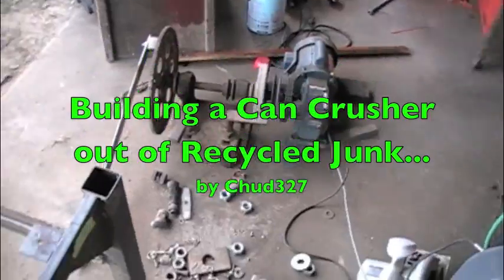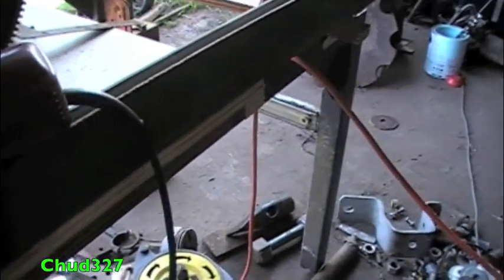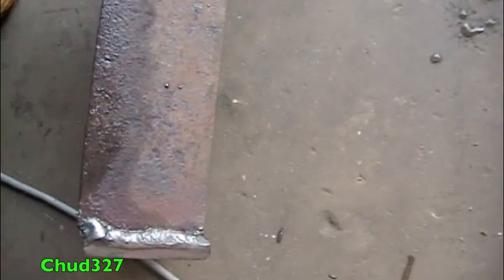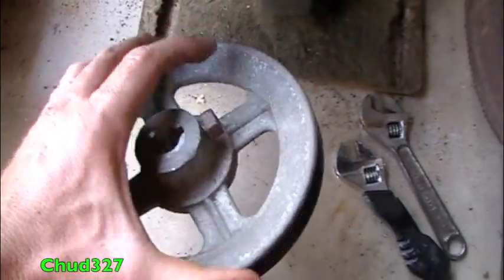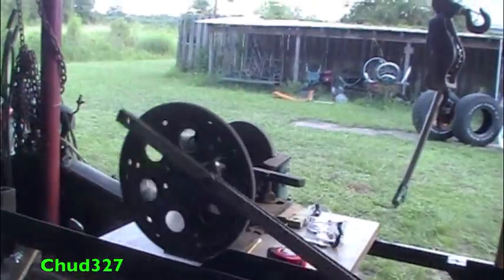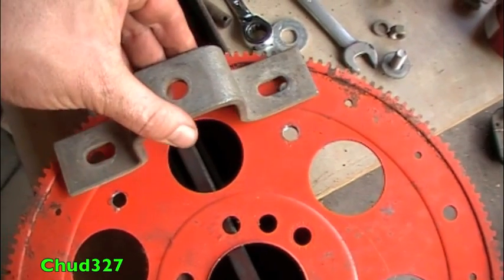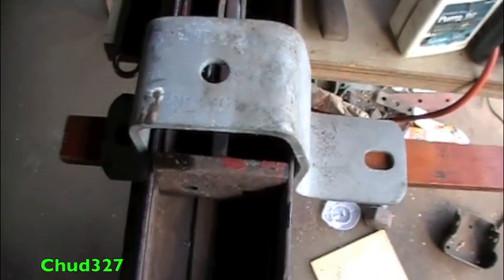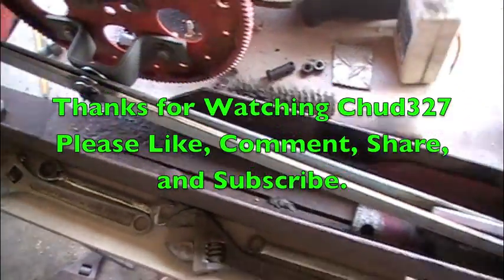Building a Homemade Can Crusher, Industrial Strength.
Every step of me building my can crusher.